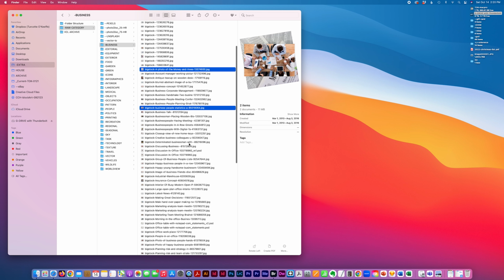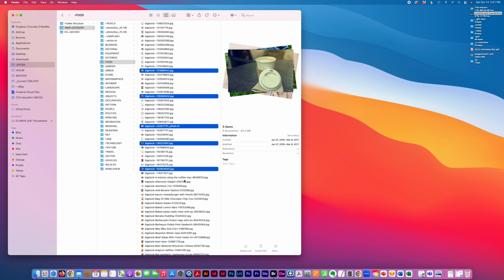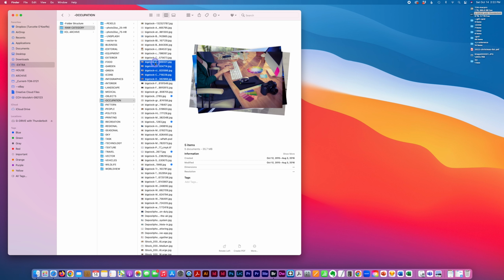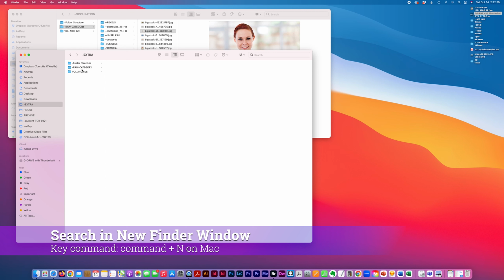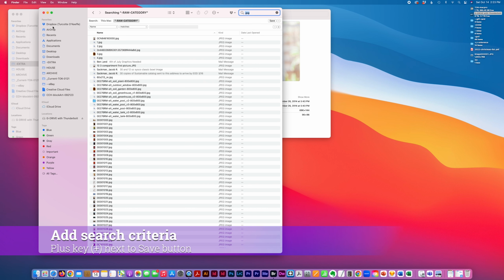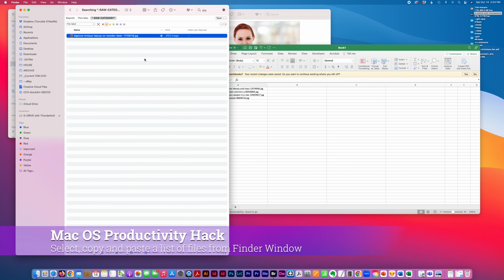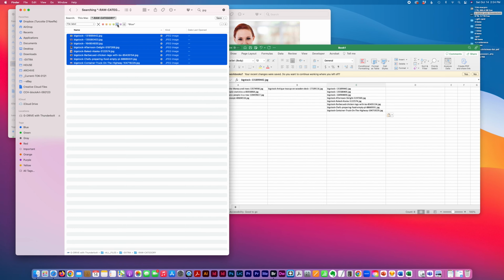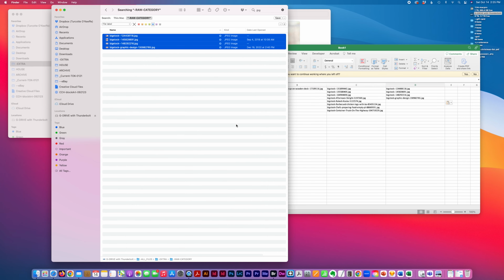How to create a search in apple Mac Finder and more… / Mac OS Productivity Hack // Real life example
Here are the steps I used in this video to make the most of Finder searching:

00:00 Intro
00:30 Select and tag files
01:58 Search in a New Finder Window
02:33 Add multiple search criteria
02:59 Productivity hack bonus

Pro tip: tag files with multiple colors for cross-category searching.